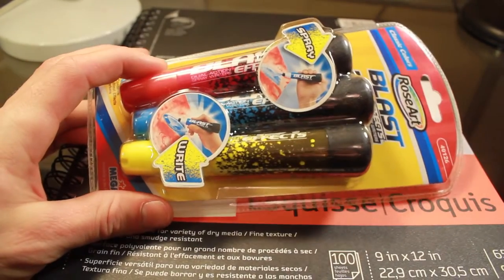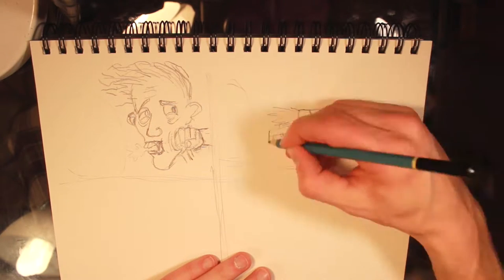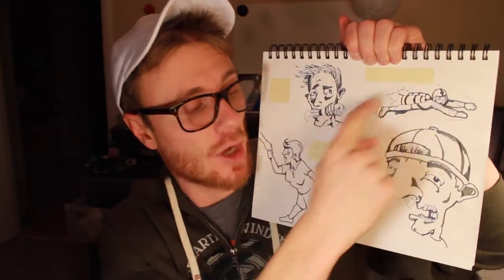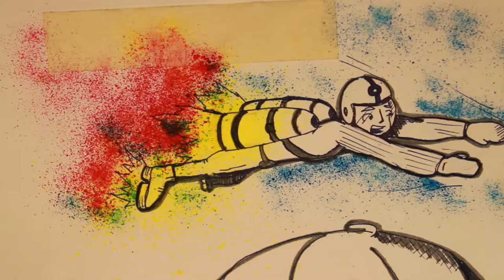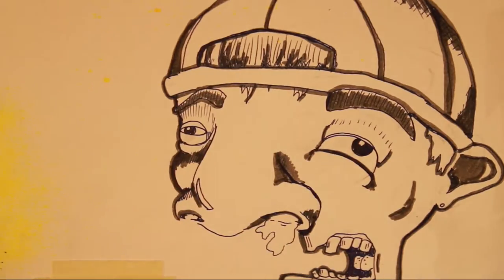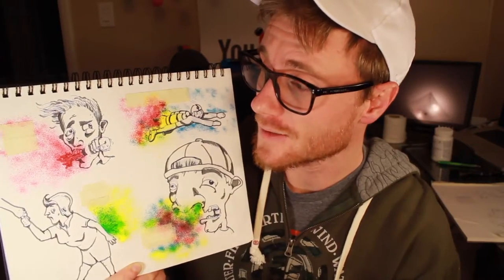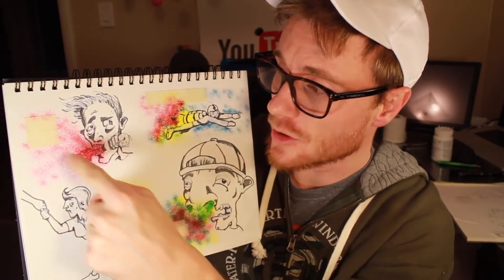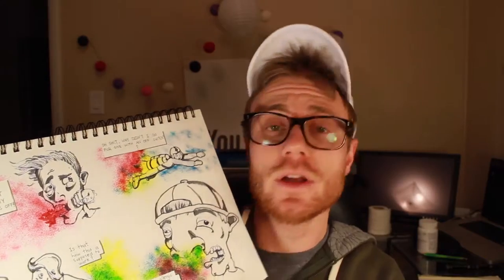BLAST EFFECTS MARKERS - DRAWING/ART CHALLENGE Roseart *Comic, DIY, Sketch,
In this video I create a few fun drawing using my blast markers. I first draw the pictures with pencil, ink them with a micron pen and then use my brush markers to finish it off.